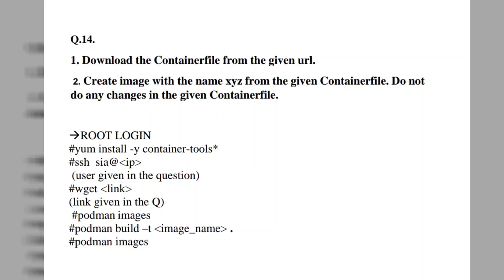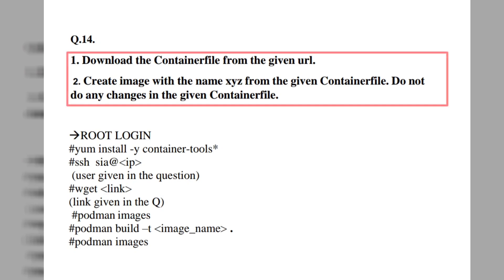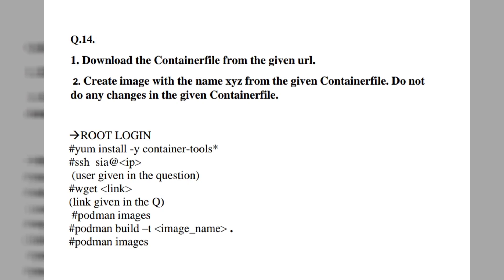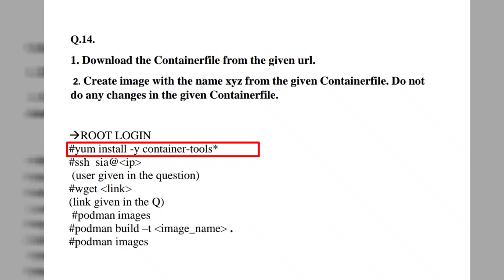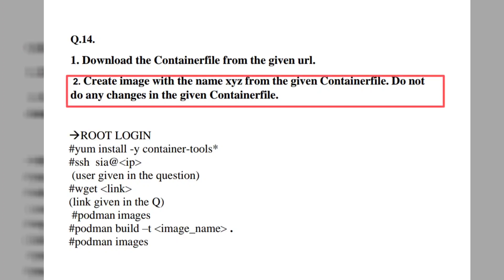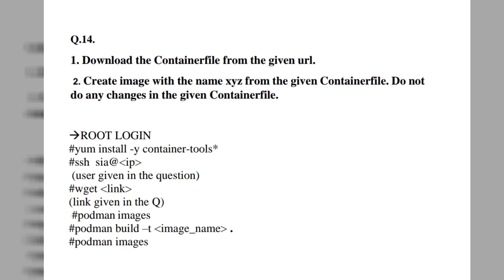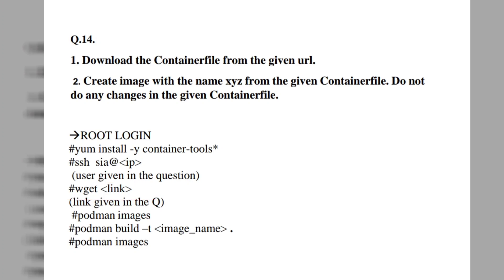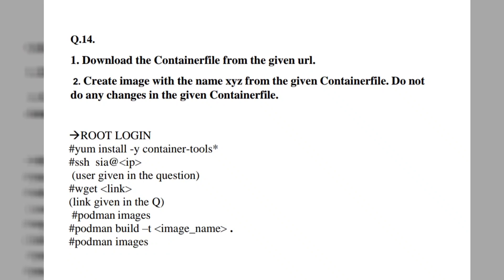RHCSA EXAM QUESTIONS | DOWNLOAD A CONTAINER FILE | RHCSA 9 | English Tutorial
Hello guy's in this video I have shown how  to solve RHCSA EXAM Questions with easy method (Download a container file )